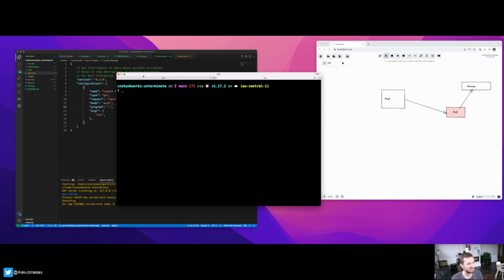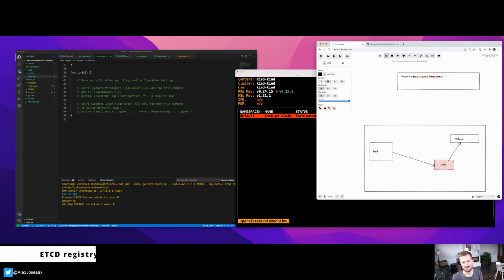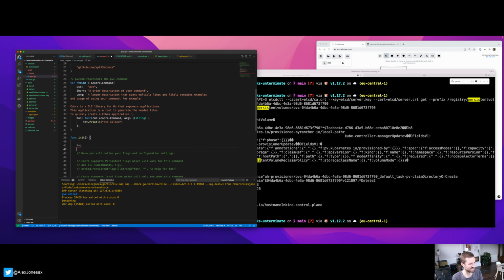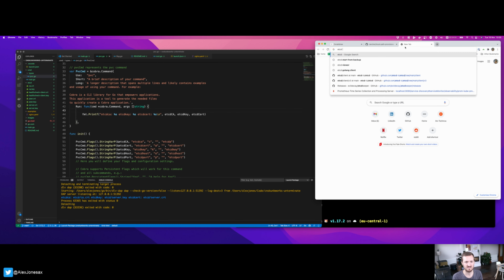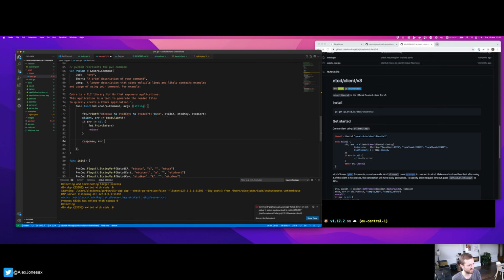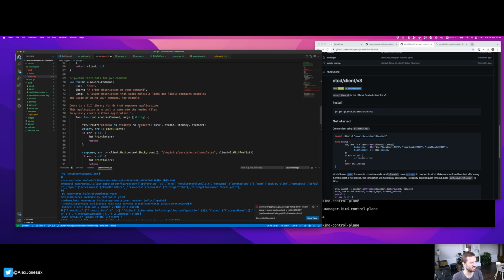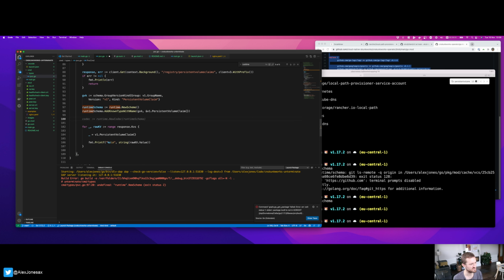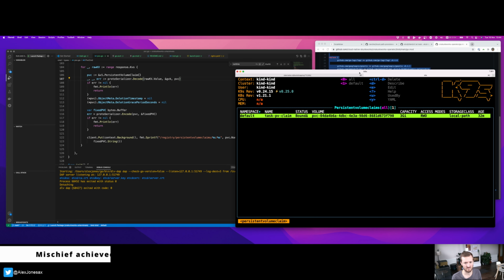Unterminating Kubernetes resources: Avoiding un-intentional dataloss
This tutorial shows you how to build a Golang program to interface with ETCD and turn back the clock on terminating PVC's.

This gives you an opportunity to avoid data loss of bound PVCS that have been incorrectly/inadvertently requested to delete.

Timecodes
0:00 - Intro
0:40 - Design
1:18 - Unterminate
3:56 - Data loss!
4:40 - ETCD registry
5:20 - The hack
6:30 - Fetching certs
8:50 - Connection
15:38 - ETCD client
17:57 - Implementing the client
22:50 - Runtime schema
29:24 - Implementing the protobuf lib
31:06 - Writing the decoder
33:07 - Writing the encoder
34:22 - Job done